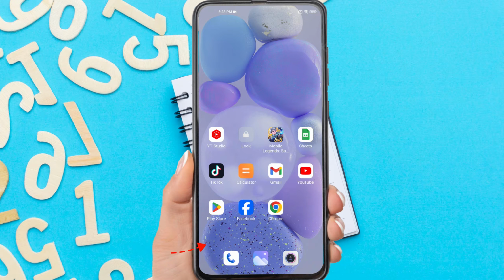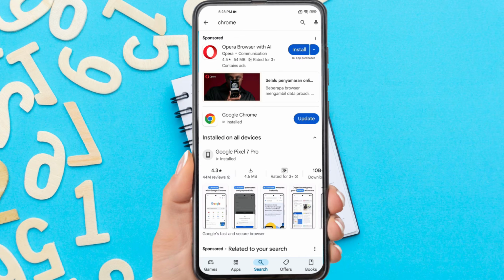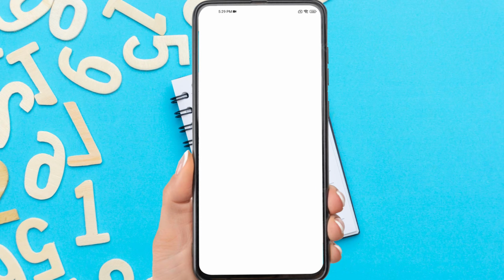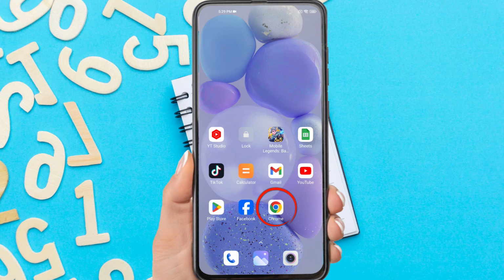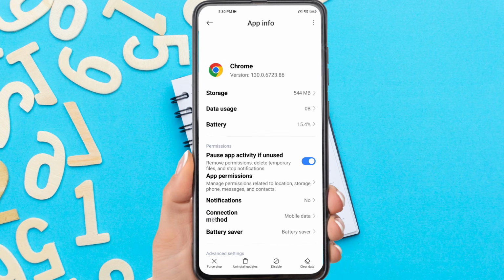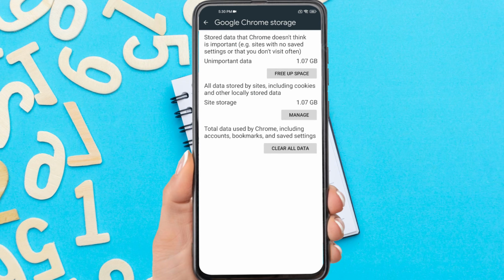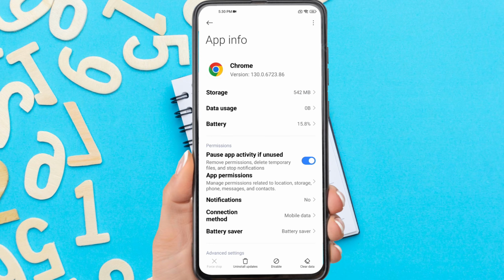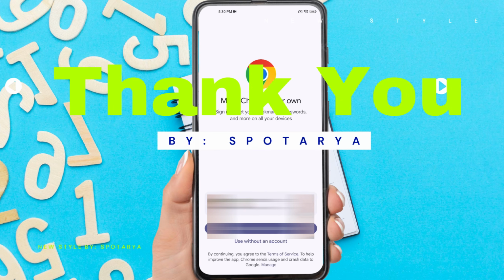How To Fix Google Chrome is Not Working in Android | Chrome Not Opening Problems Fix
Hi everyone, in this video I'm going to show you how to fix google chrome is not working in android. There are several reasons why chrome on your phone can't be opened. First, it may be too outdated and needs to be updated, then there is a system problem in the chrome application.

Before you delete the Chrome app cache and data, you should update the app first. However, if updating the application still doesn't work to resolve Chrome not being able to open, you can delete the app data via the Chrome app settings.

Here are some simple steps to reset chrome or delete chrome app data:

1. Tap and hold the chrome icon
2. tap the app info or circle icon (You will be taken to the chrome app settings)
3. Tap clear data
4. tap manage space
5. clear all data (This will delete all your chrome app data)
6. Reopen chrome.

I hope this video can help you to fix the Chrome app problems on Android. That's the tutorial on how to fix chrome not working or can't be opened on an android phone.

This tutorial is related to search:

how to fix google chrome is not working in android
google chrome.